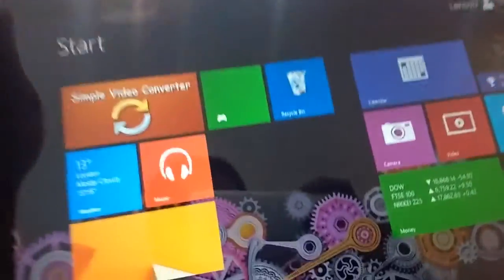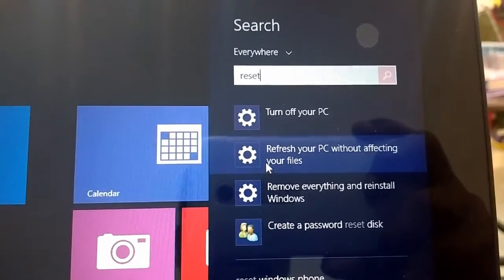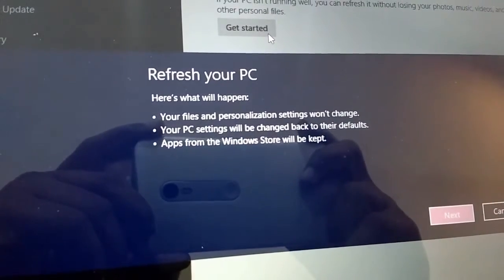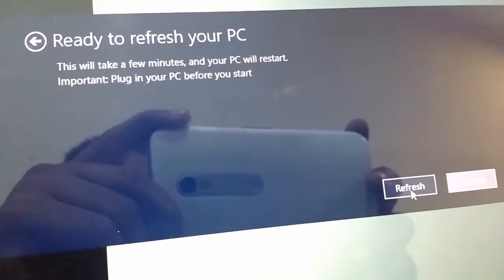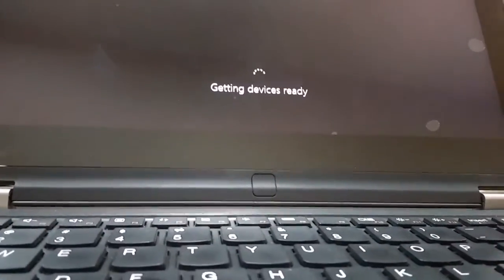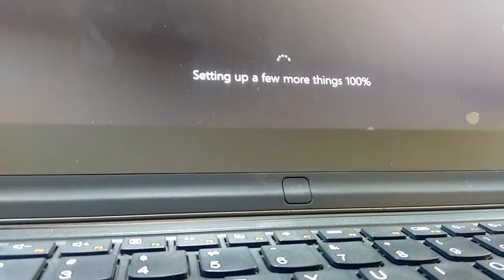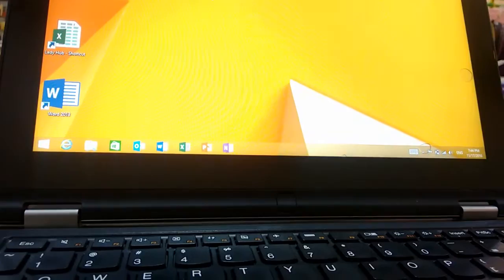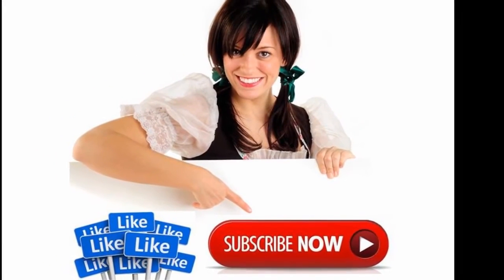How to Restore, Refresh or Reset Windows 10/8.1/8 RT Laptop/Surface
Easy method to refresh or restore windows RT notebook and Windows surface pro